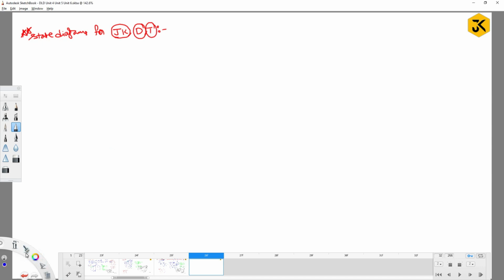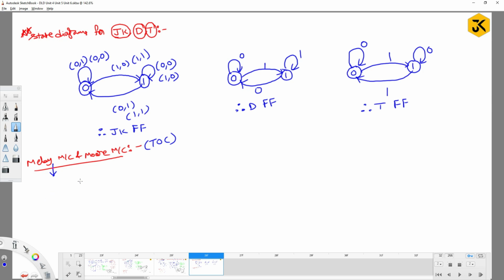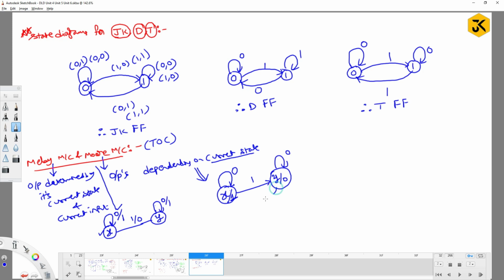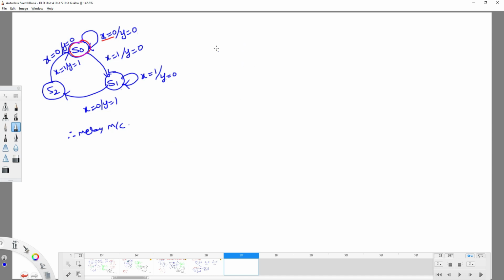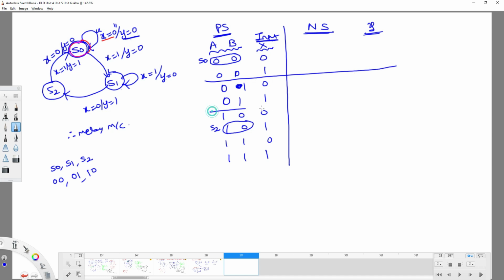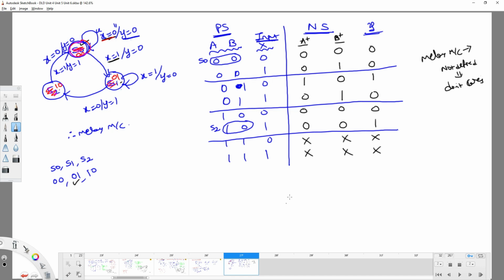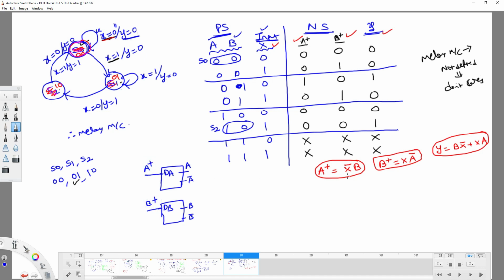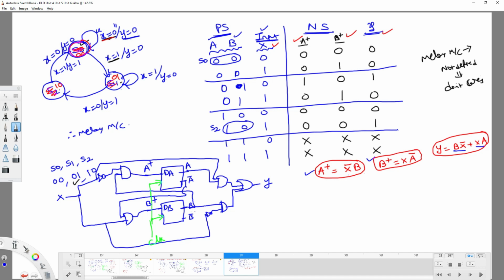149 || DLD || State Diagrams: Mealy vs. Moore Machines Explained with Examples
Explore the differences between Mealy and Moore state machines in digital logic design. This video covers their concepts, differences, and provides clear examples to illustrate how they operate in sequential circuits.